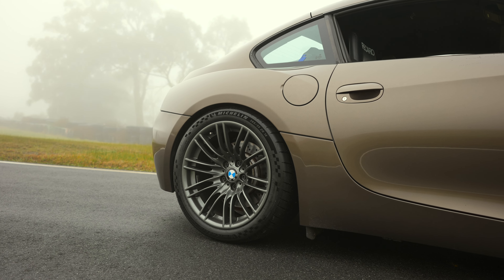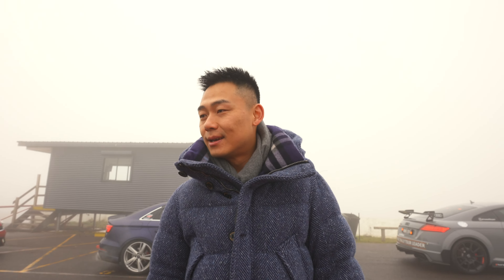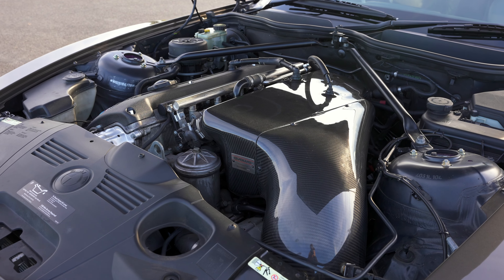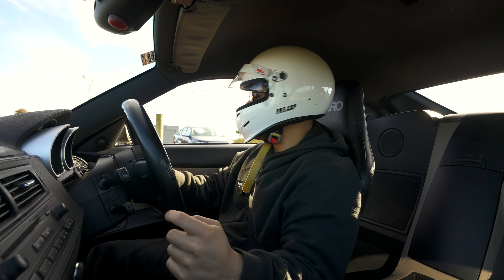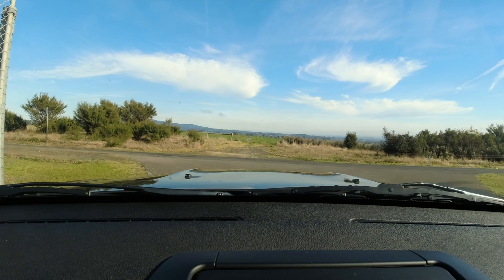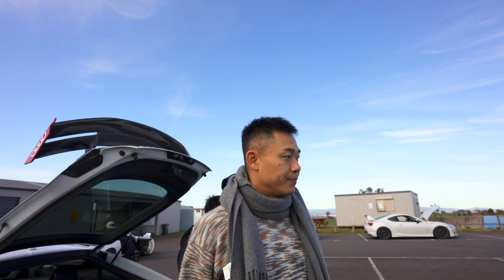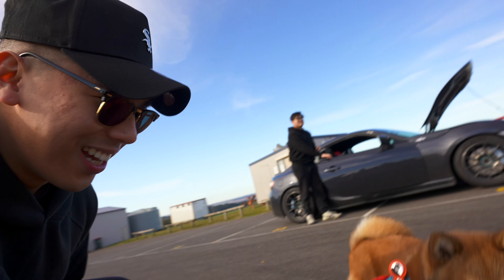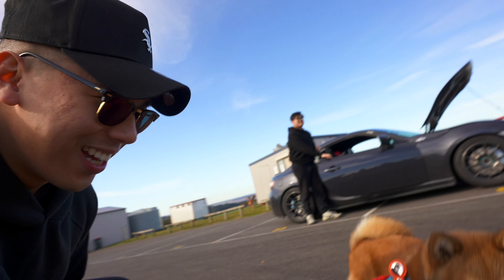BMW Z4M Coupe: The Forgotten Legend - S54 M3 Powered M Car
Welcome to the very unique and rare 2007 BMW Z4M Coupé. One of 4,275 Z4M coupés made worldwide (compared to the 56,133 E46 M3 coupés) and with only 100 examples reaching our shores down under to Australia, it is a car that celebrates the beauty of the legendary naturally aspirated inline-six S54 engine. Set out in a timeless, sleek and stylish coupé platform, it beckons at the norm with its outlandish looks and distinctive driving dynamics that make it one the purist M cars to ever be built.